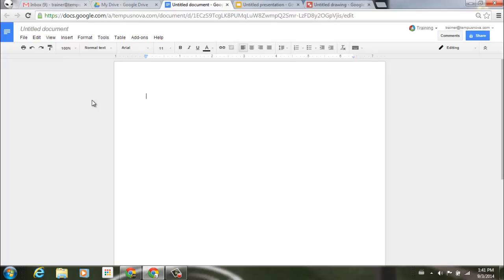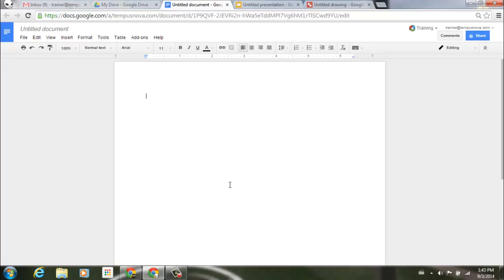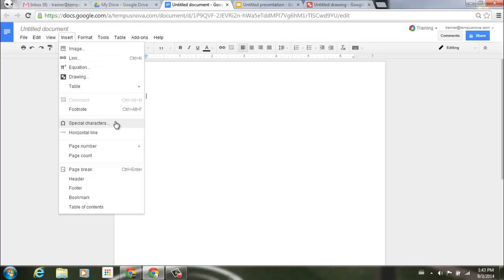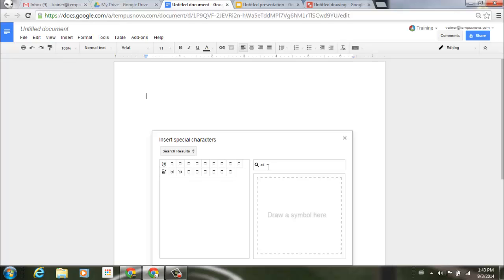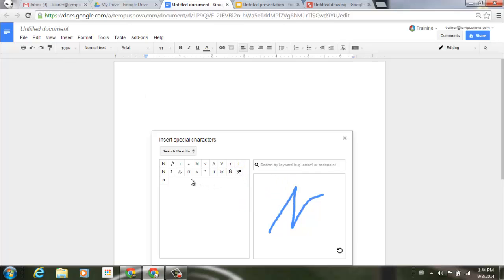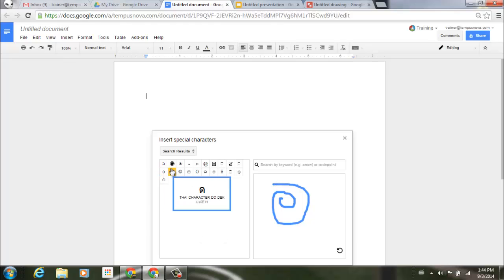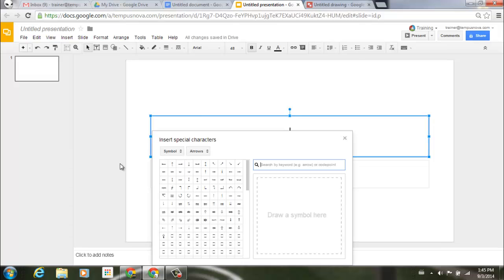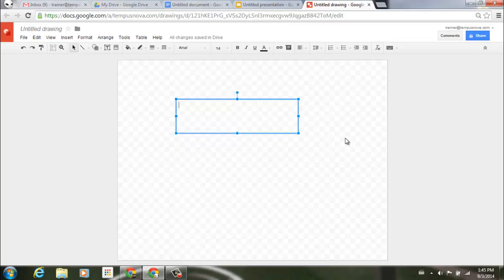Quickly find and insert special characters into Google Docs, Slides, and Drawings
Google has  launched a new version of the special character picker in Google Docs, Slides, and Drawings, making it easier for people to find characters and symbols—like arrows, shapes, or non-Latin characters—to insert into their content.

The new picker now supports keyword search as well as free form input, so editors can draw the symbol that they have in mind and the picker will return available characters that resemble the drawing.

To add special characters, click the Insert menu and select Special characters.

🤝 CONNECT

🎽 ABOUT RESULTANT Resultant is a passionate team of engineers, mathematicians, data analysts, project managers, and business consultants. But more importantly, we are active listeners, deep thinkers, and courageous problem solvers. Together, we partner with clients in the public and private sectors to help them overcome their most complex challenges, empowering our clients to drive meaningful change in their organizations and communities. We’re Resultant. Partner with us to see a difference. Join us to make one.